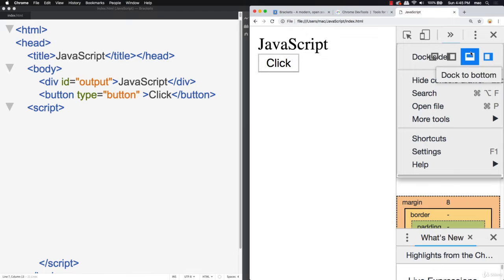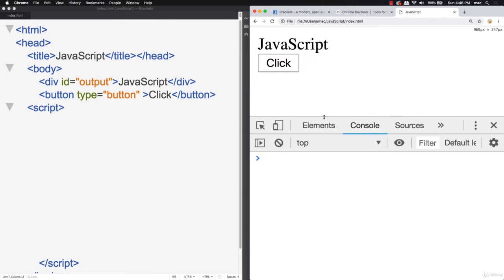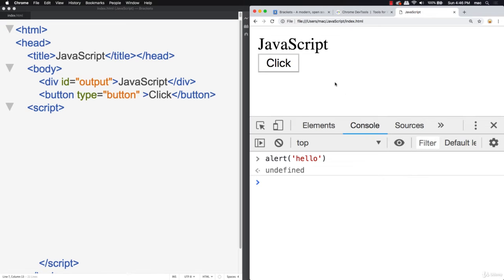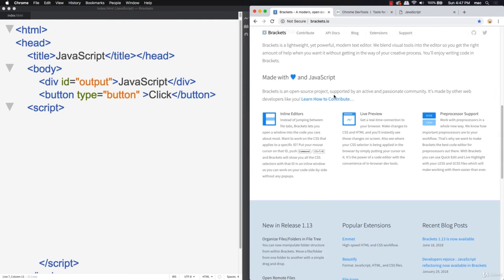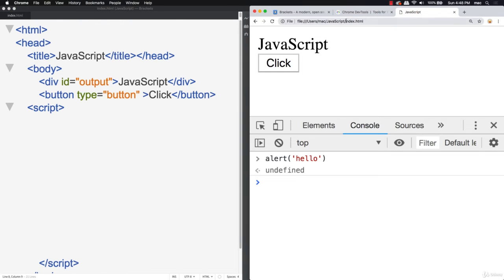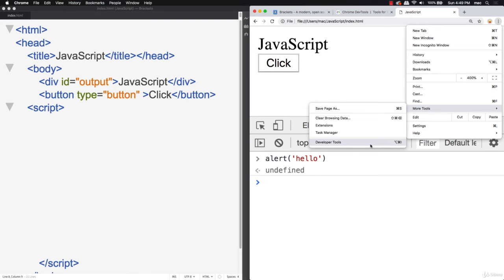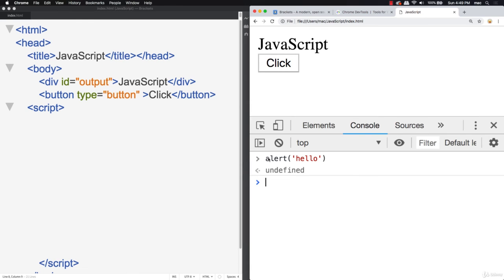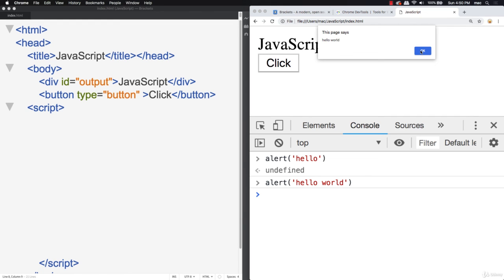Part-1:- Welcome to Javascript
This is the official course of udemy

Part-2:- Write Javascript
Part-3:- Update Html Element
Part-4:- Javascript Code
Part-5:- Javascript Variables
Part-6:- Javascript Variables in Action
Part-7:- Exercise 1
Part-8:- Operators and Assignments
Part-9:- Javascript Function
Part-10:- Exercise-2
Part-11:-Closer Look At Function
Part-12:- Javascript Objects
Part-13- Exercise-3
Part-14:- Javascript Arrays
Part-15:- Array Methods
Part-16:- Condition Statements Javascript
Part-17:-Combine with Functions
Part-18:- Javascript Switch
Part-19:-Javascript Loops
Part-20:- Javascript String Methods
Part-21:-Let and Const
Part-22:-Document Object Model
Part-23:-Eventlisteners Javascript
Part-24:-Event Checker Exercise